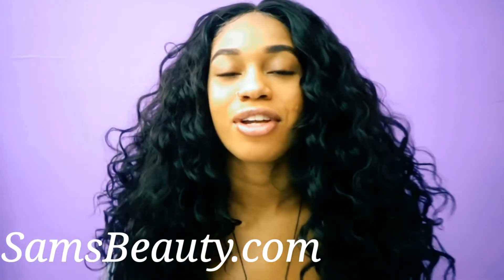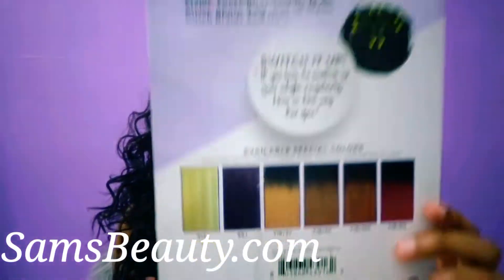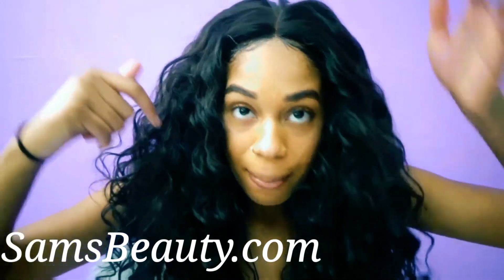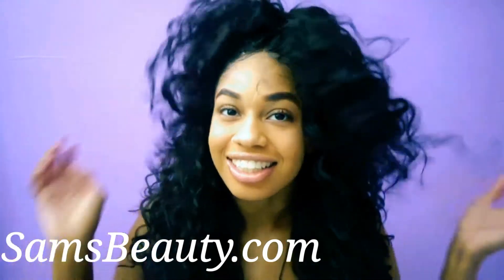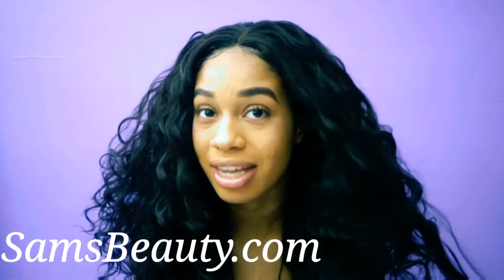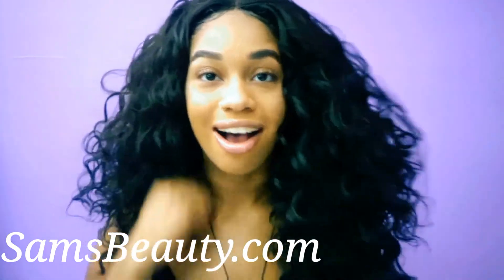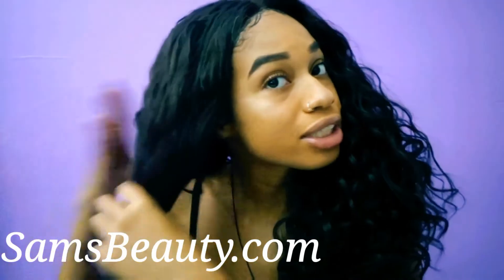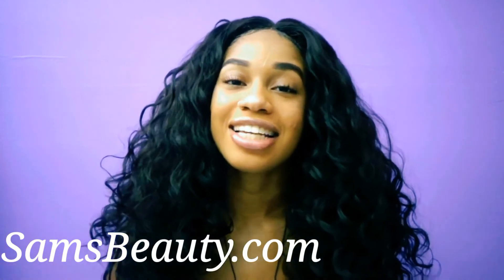Gorgeous Curly Vixen Wig | SamsBeauty.com / I Moriah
Hey l♡ve!

Cute curly summer wig its very big and gorgeous. I recommend this wig for everyday use. Check out samsbeauty.com everything is listed below.

Color: 2

Thumbs Up!

Reviews, Video Promo etc..

Song: Celebrity- Walking Trophy ,  Spice- So Mi Like It